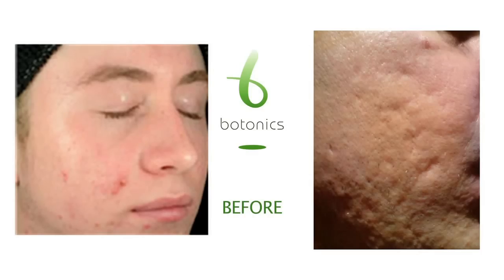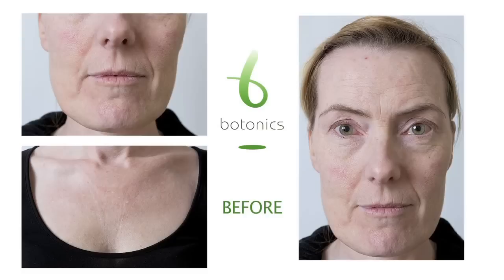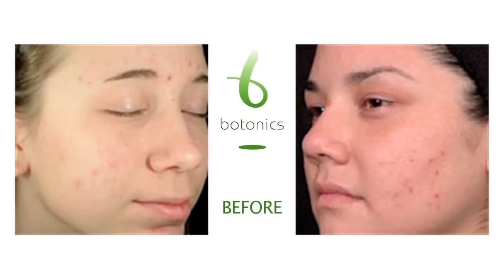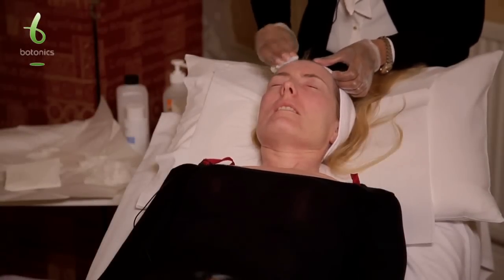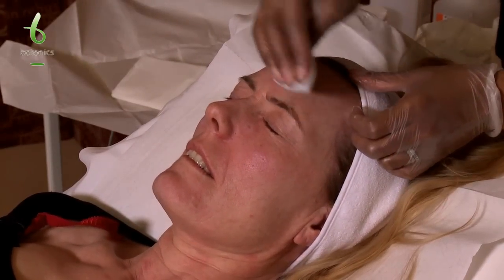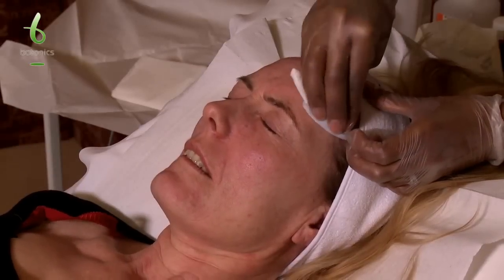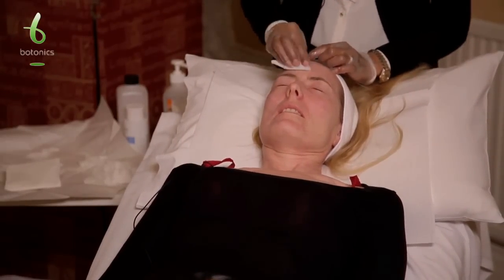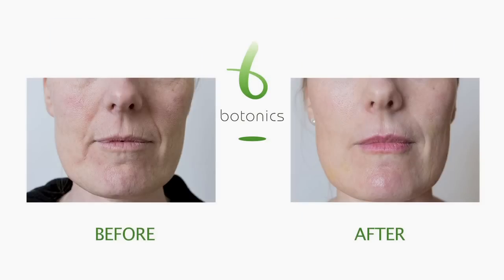Skin Peel Treatment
In this video, Naruschka Henriques, Head of Cosmetic Dermatology at the botonics Plastic Surgery Group, discusses our range of skin peel treatments.

Indications for a Skin Peel Treatment
- acne
- acne scarring
- fine lines
- dull skin texture
- tighten loose skin
- pock mark, ice pick or box type scarring from acne that leaves pits in skin
- suitable for clients in their late teens to 50's or older

We meet Juel who is concerned with her wrinkles: "It's one thing being middle aged, it's another thing looking middle aged." "You don't want to look like you're wearing all the things you've been through on your face!"

Juel is consulted, w see her having a skin peel treatment, and her before and after photos are displayed.

Downtime
- lighter peels are easy to deliver and you can face people straight away
- other peels have downtime as we're penetrating deeper layers of skin
- peeling will occur for 4 - 7 days or longer for deepest feel
- about a week off of work

Naruschka describes how we take away a huge chunk of horrible skin and regenerate a new, more perfected and brighter skin.

For more information on the skin peel treatment, see our

For a free consultation, please ring, email or submit an inquiry from our website.

The botonics Plastic Surgery Group
A: 10 Harley Street, London, W1G 9PF, United Kingdom